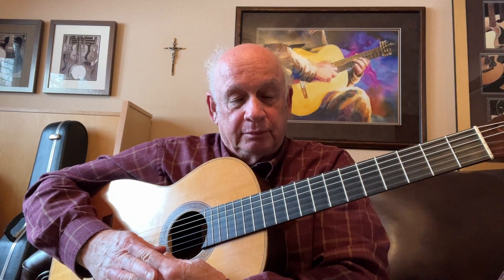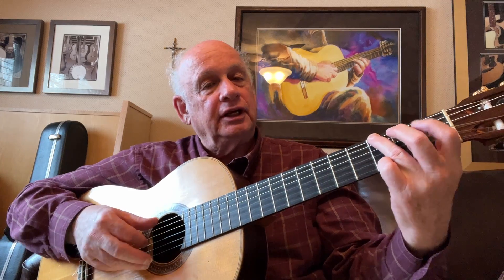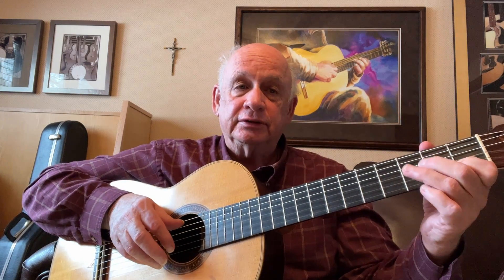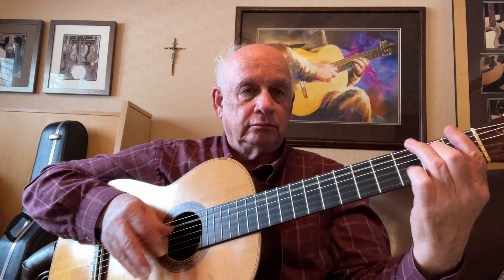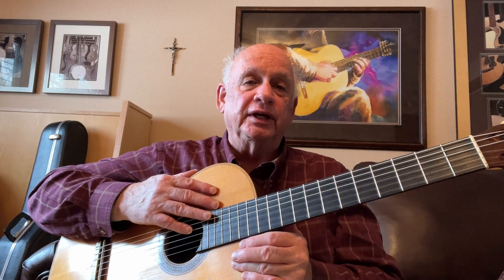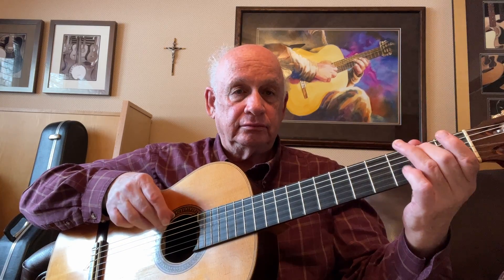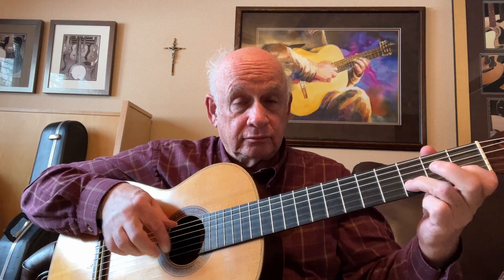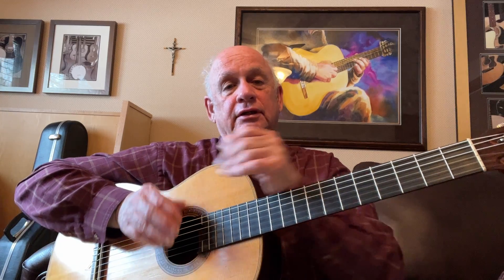Session 2 Music For Guitar Students Level 1: Spanish Memories Player's Tips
Session 2 Music For Guitar Students Level 1: Spanish Memories Player's Tips demonstrates the use of short melodic phrases that use all of the natural notes in the first position of the guitar. Shows interplay between the treble and bass strings. Recommend playing rest strokes with the fingers and free strokes with the thumb. A final scale melody sums up the whole range of natural notes in the first position.